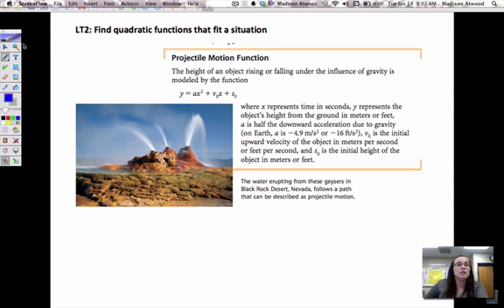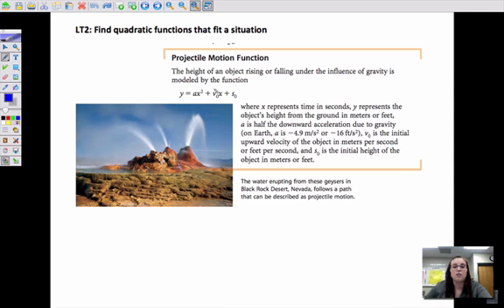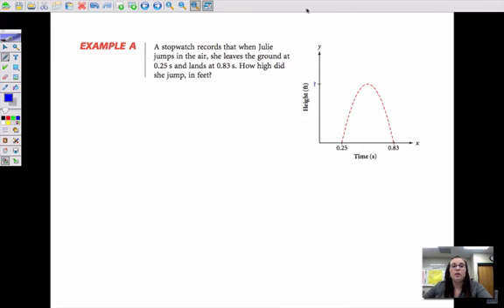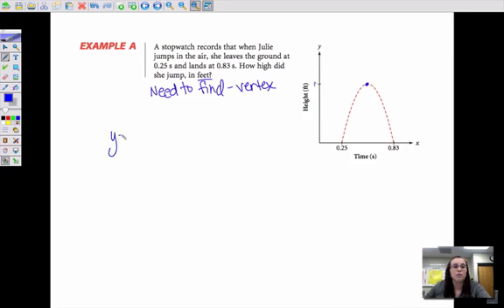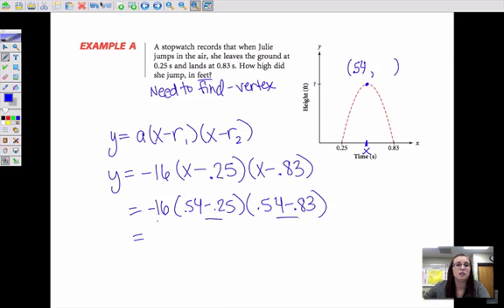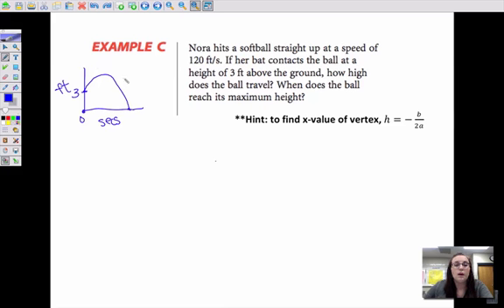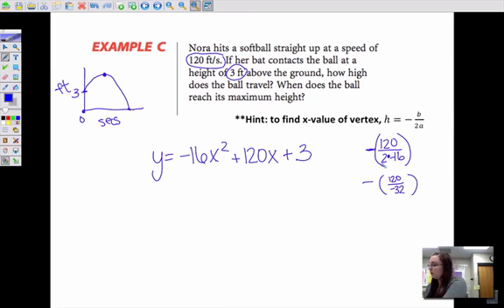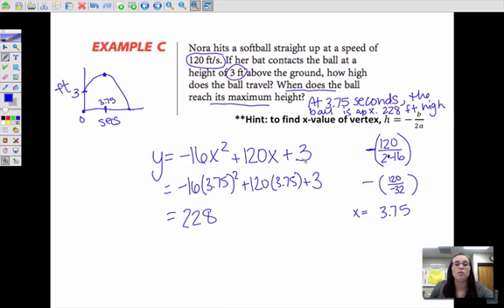Unit 4 LT2